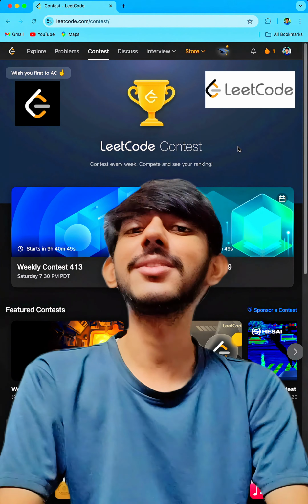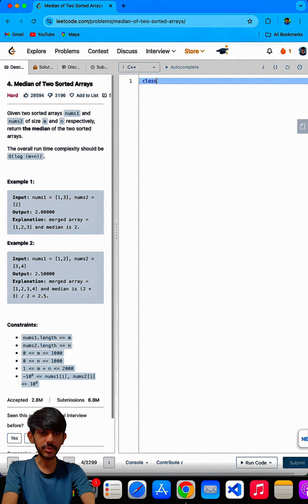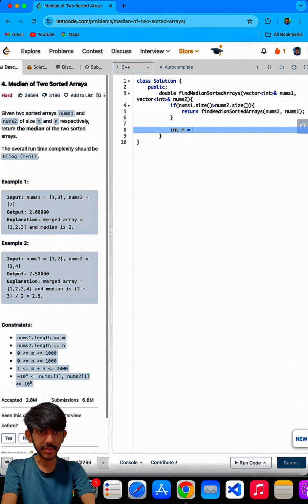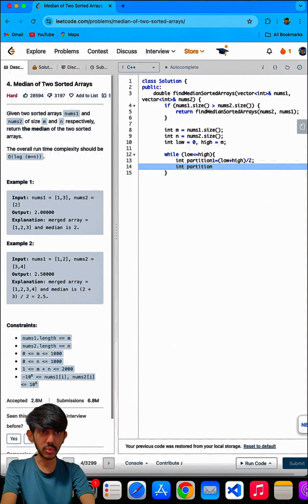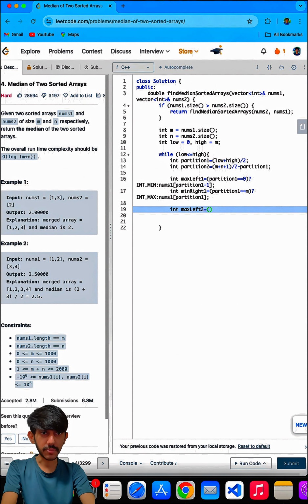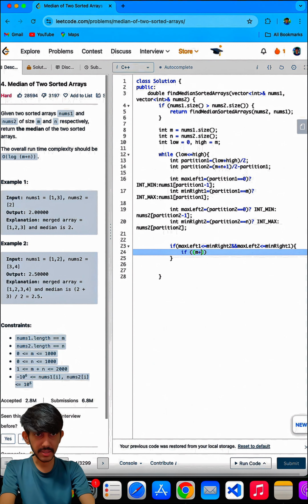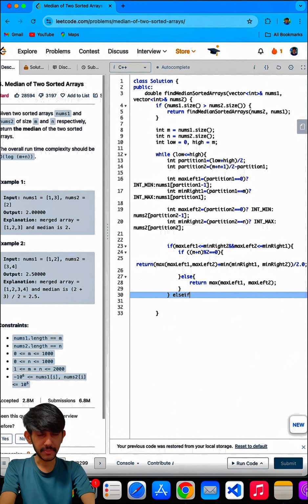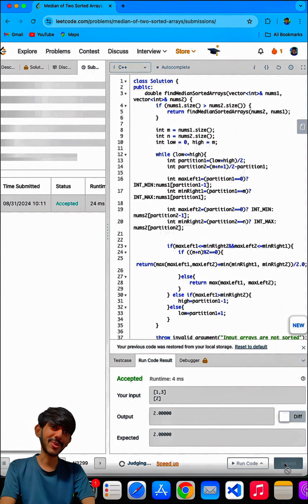LeetCode Median of Two Sorted Arrays: Full Solution & Explanation (Hard) | Binary Search Approach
In this video, I dive deep into solving the LeetCode problem "Median of Two Sorted Arrays," which is one of the most challenging problems on the platform. I walk you through the entire process, from understanding the problem statement to implementing an efficient solution using the binary search approach.

You'll learn:
- The logic behind the binary search method to achieve O(log(m+n)) time complexity.
- How to handle edge cases and ensure your solution is robust.

Whether you're preparing for coding interviews or aiming to improve your problem-solving skills, this video will provide you with the insights you need to tackle this hard LeetCode problem confidently.

Mastering LeetCode's Hard Problem: Median of Two Sorted Arrays - Step-by-Step Solution
LeetCode Explained: Median of Two Sorted Arrays in O(log(m+n)) | Full Solution Walkthrough
Ace the Hardest LeetCode Problem: Median of Two Sorted Arrays | Detailed Explanation & Solution
Median of Two Sorted Arrays (Hard) | LeetCode Solution with Binary Search | Code & Explanation